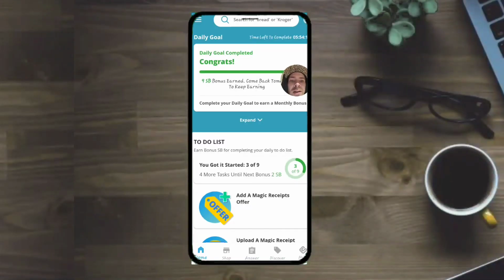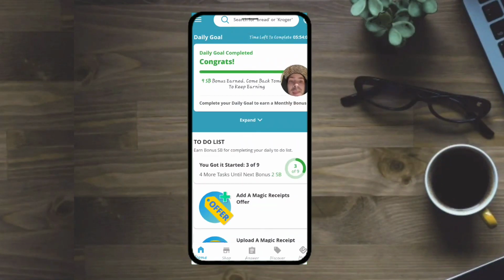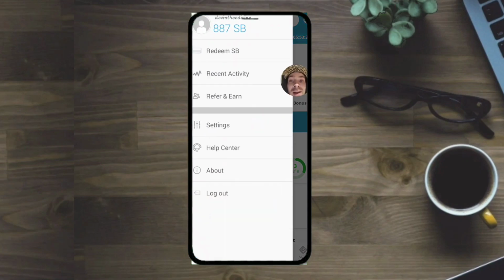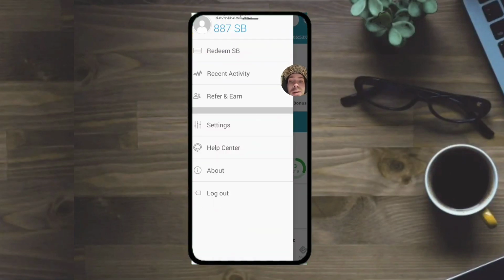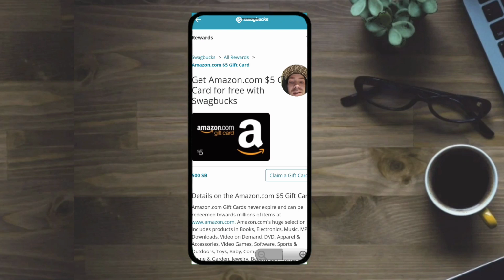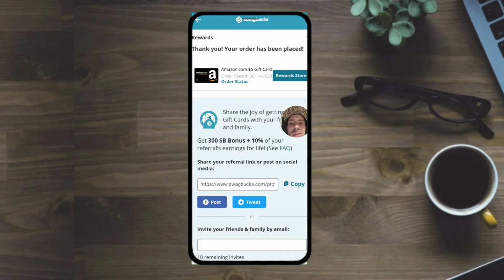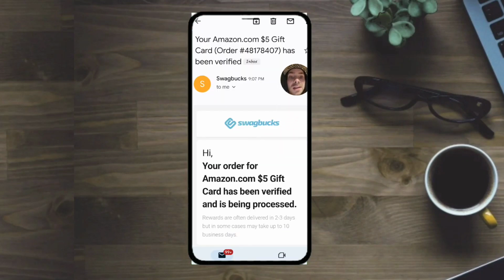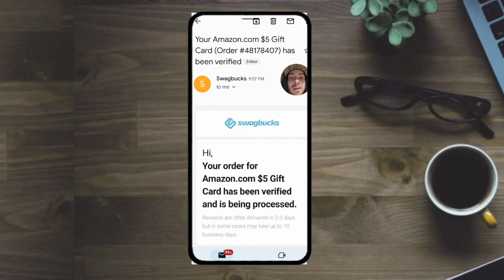Swagbucks - Tips & Tricks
I put a little video together, showed me cashing out once again, also shared a little tips & tricks on how to earn faster.

You earn reward points for doing things like searching the web, shopping, watching videos and answering surveys. You can redeem those points for all kinds of gift cards. It's a no brainer, really.

For Legitimate Earning Apps that DO cashout:

250 FREE Atlas Bucks to buy virtual real estate in ATLAS: EARTH here ⬇️

$20 OFF your purchase of a service through visible wireless. Unlimited Everything for only $25 a month ⬇️
Code: 3pzZfp

Mine bitcoin with me⬇️
Earn With CryptoTab Browser:

The ONLY social media that shares its revenue with its users⬇️
Use this code: 3AY1S3  for 400 tokens

Hey! We'll both earn $50 when you join Current and receive a qualifying Direct Deposit. Terms apply. Just use my link or code when signing up. Code: DEVINS347

I will be doing more videos like this more often, reviewing different apps and ways to make a little cash 💸